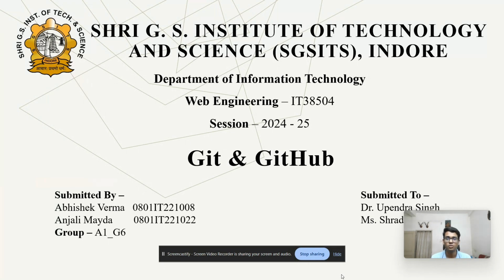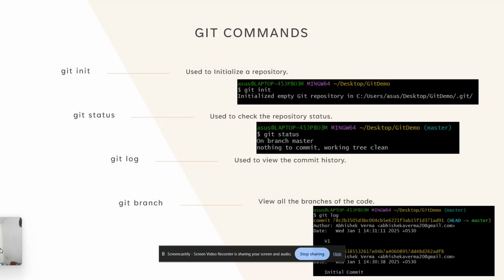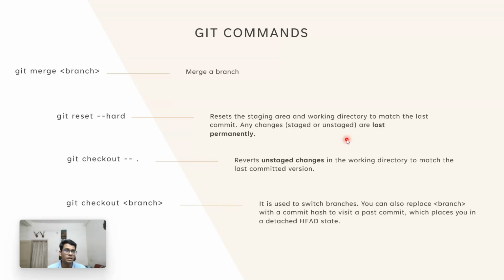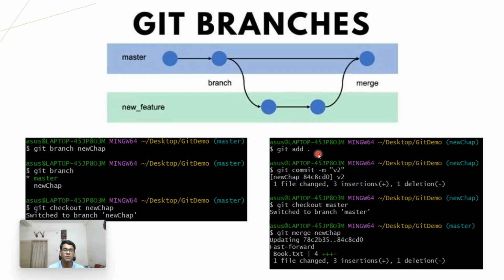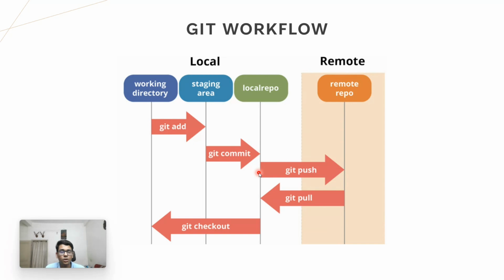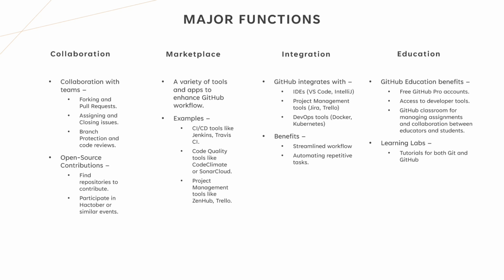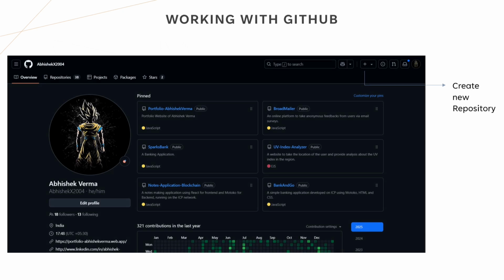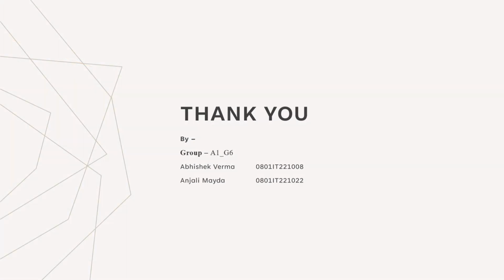Git and GitHub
Lab presentation